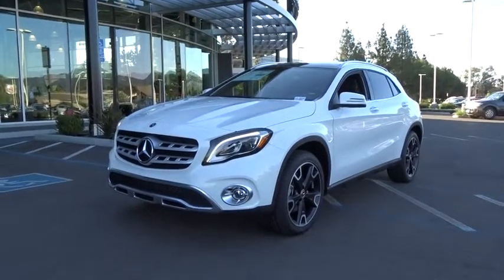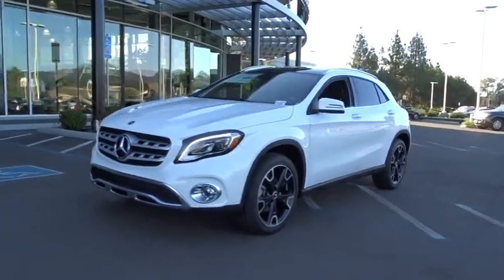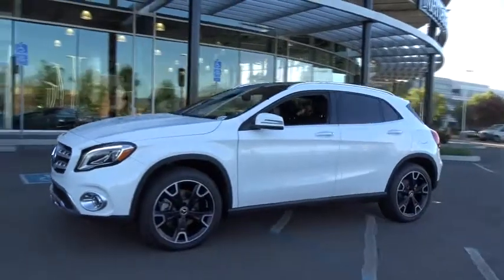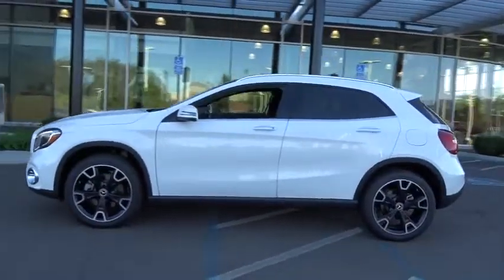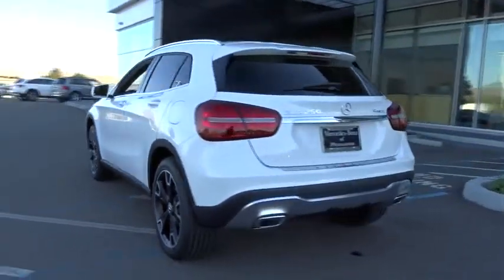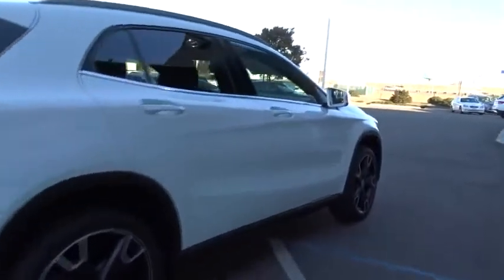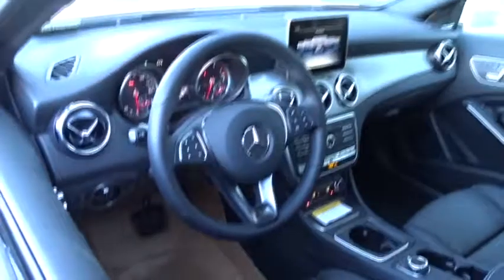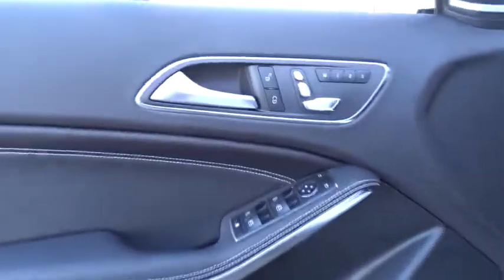2019 Mercedes-Benz GLA Pleasanton, Walnut Creek, Fremont, San Jose, Livermore, CA 19-0242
2019 Mercedes-Benz GLA
2019 Mercedes-Benz GLA GLA 250 - Stock#: 19-0242 - VIN#: WDCTG4GB4KJ553006

RADIO: HARMAN/KARDON PREMIUM SOUND SYSTEM,WHEEL LOCKS,POLAR WHITE,CONVENIENCE PACKAGE  -inc: Garage Door Opener  Auto-Dimming Rearview & Driver-Side Mirrors,COMPASS  -inc: Display in rearview mirror,WHEELS: 19 5-TWIN-SPOKE  MATTE BLACK  -inc: Tires: 235/45R19 All-Season,SMARTPHONE INTEGRATION  -inc: Android Auto  Apple CarPlay  Smartphone Integration (14U),PREMIUM PACKAGE  -inc: KEYLESS GO  Blind Spot Assist  Heated Front Seats  SIRIUSXM Satellite Radio  HANDS-FREE ACCESS,PANORAMA SUNROOF,BLACK  MB-TEX UPHOLSTERY,ALUMINUM TRIM,BLACK HEADLINER,AMBIENT LIGHTING (12 COLORS),FULL LED HEADLAMPS,Turbocharged,All Wheel Drive,Power Steering,ABS,4-Wheel Disc Brakes,Brake Assist,Aluminum Wheels,Tires - Front Performance,Tires - Rear Performance,Tires - Front All-Season,Tires - Rear All-Season,Heated Mirrors,Power Mirror(s),Integrated Turn Signal Mirrors,Rear Defrost,Privacy Glass,Intermittent Wipers,Variable Speed Intermittent Wipers,Rain Sensing Wipers,Rear Spoiler,Remote Trunk Release,Power Liftgate,Daytime Running Lights,Automatic Headlights,Fog Lamps,AM/FM Stereo,MP3 Player,Bluetooth Connection,Auxiliary Audio Input,HD Radio,Steering Wheel Audio Controls,Power Driver Seat,Power Passenger Seat,Driver Adjustable Lumbar,Passenger Adjustable Lumbar,Seat Memory,Bucket Seats,Mirror Memory,Pass-Through Rear Seat,Rear Bench Seat,Adjustable Steering Wheel,Trip Computer,Power Windows,Telematics,Leather Steering Wheel,Keyless Start,Keyless Entry,Power Door Locks,Cruise Control,Climate Control,Multi-Zone A/C,Premium Synthetic Seats,Driver Vanity Mirror,Passenger Vanity Mirror,Driver Illuminated Vanity Mirror,Passenger Illuminated Visor Mirror,Floor Mats,Cargo Shade,Remote Engine Start,Smart Device Integration,CD Player,Security System,Engine Immobilizer,Traction Control,Stability Control,Front Side Air Bag,Tire Pressure Monitor,Driver Air Bag,Passenger Air Bag,Front Head Air Bag,Rear Head Air Bag,Passenger Air Bag Sensor,Knee Air Bag,Driver Restriction Features,Child Safety Locks,Back-Up Camera